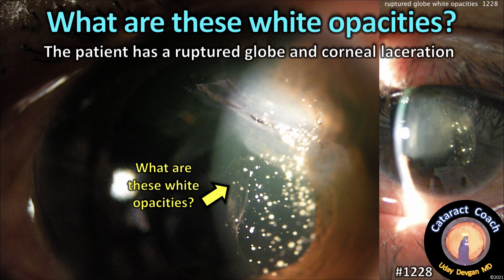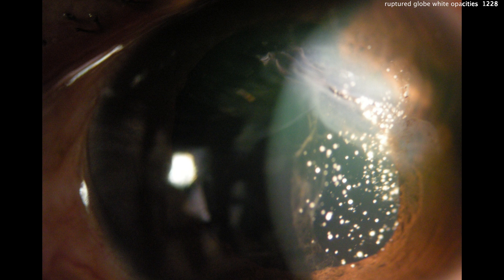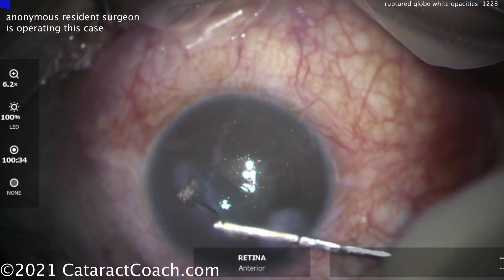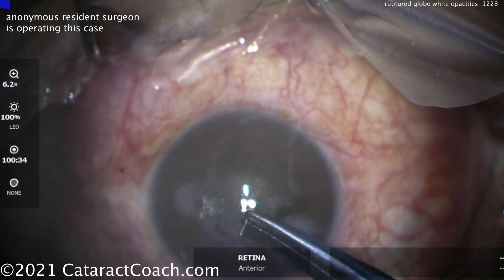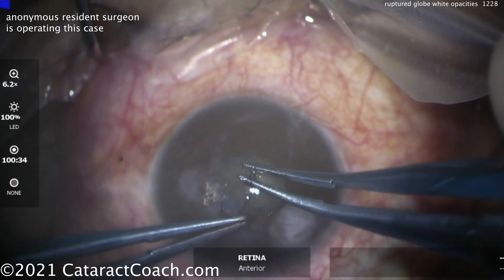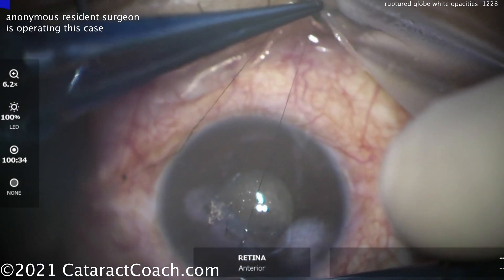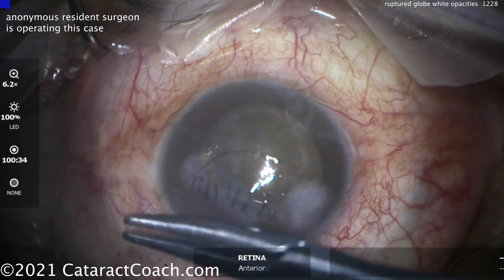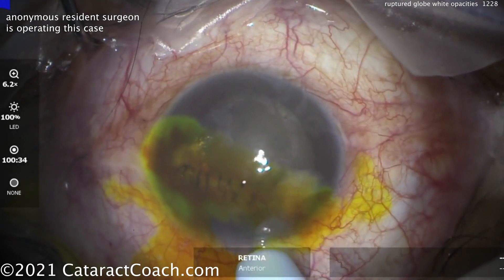CataractCoach 1228: ruptured globe injury with white opacities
This is a quiz, so look closely at the above picture. This patient sustained a corneal laceration during a gardening accident. There is certainly a ruptured globe now and it must be closed and sutured. But on your exam you notice these numerous white opacities. What are they? And how do you handle the case now?